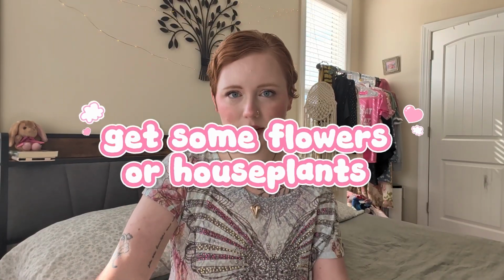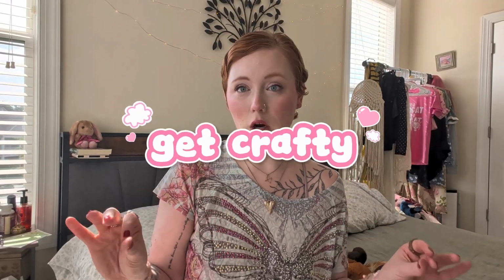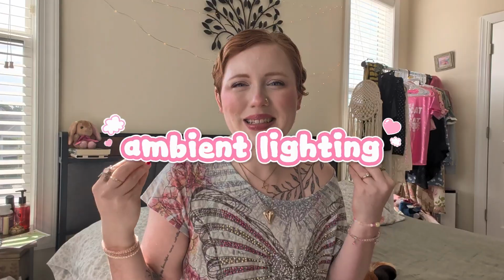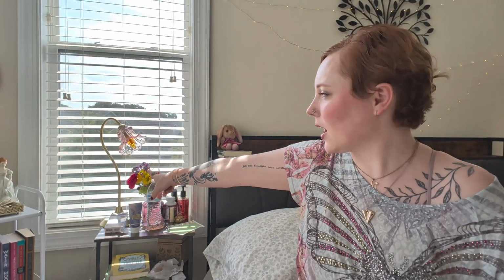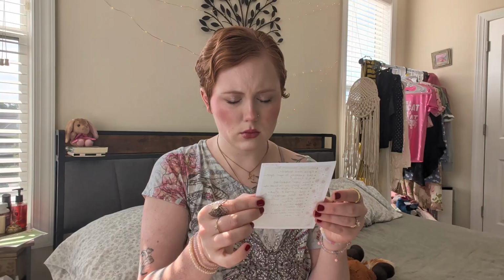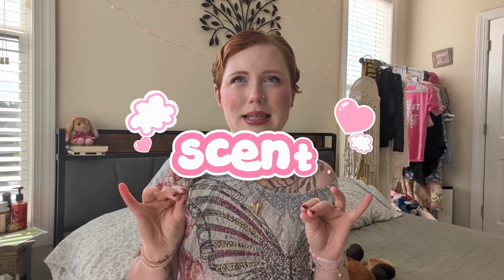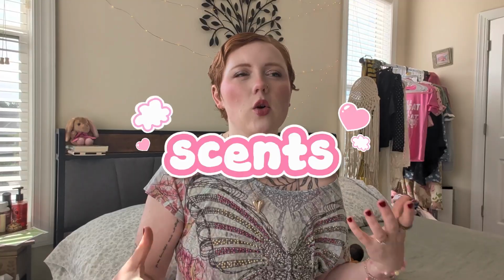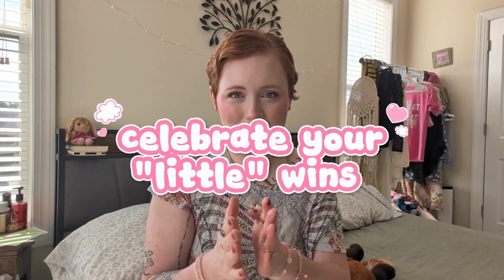15 free or lost cost ways to add *whimsy* into your life